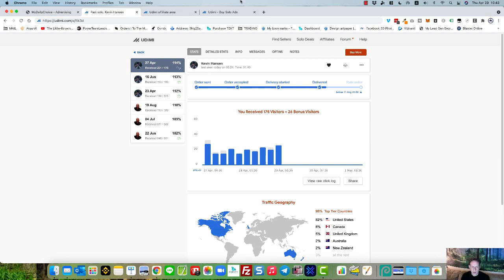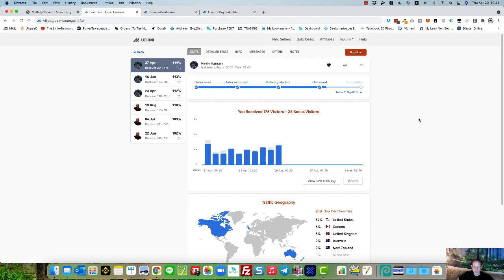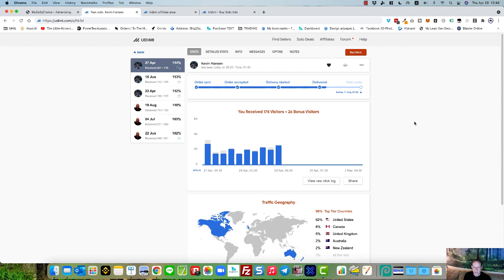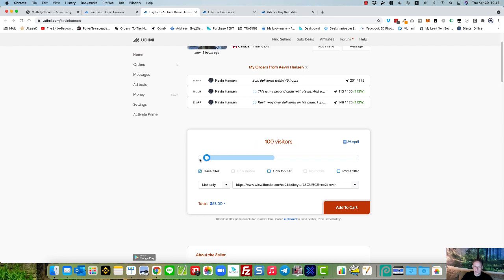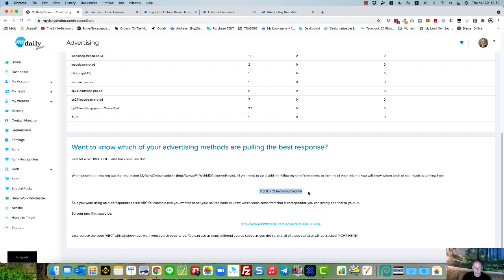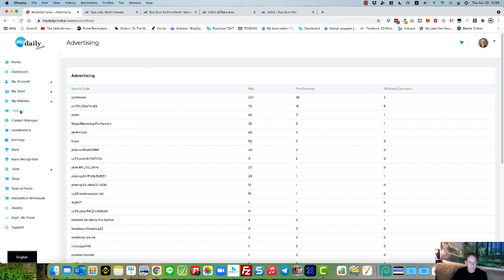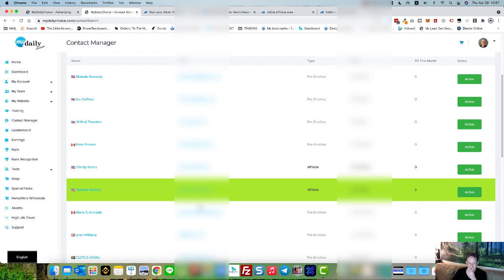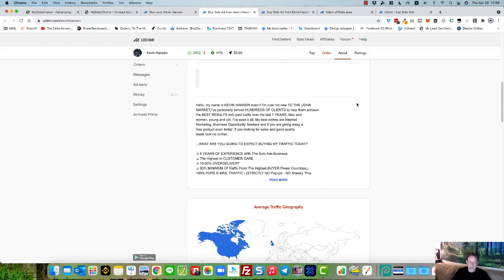Cheap traffic that has generated me sales - 100% Proof - Udimi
Check out how this cheap traffic generates me sales into my MyDailyChoice business using Udimi - 100% Proof.

Visit Kevin's profile page on Udimi here:
Lock-In A Position In The Powerline And